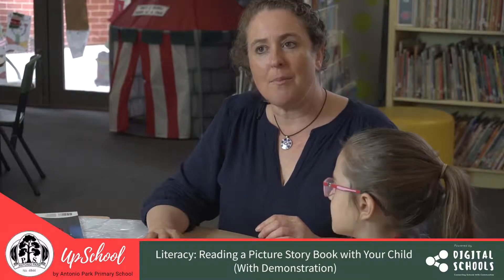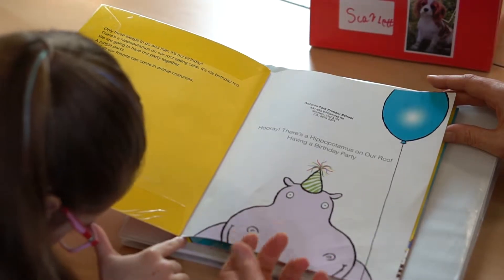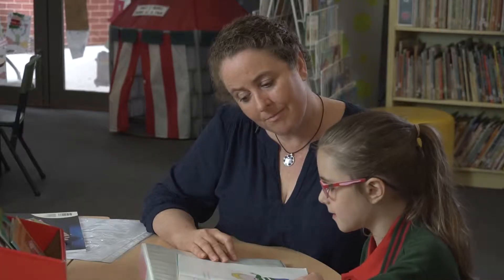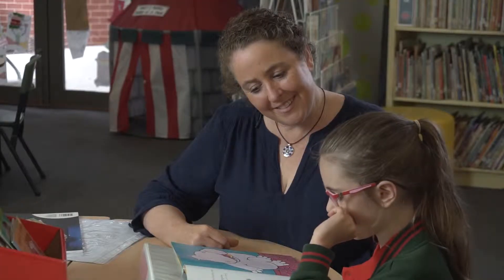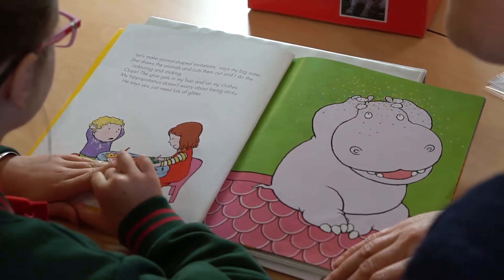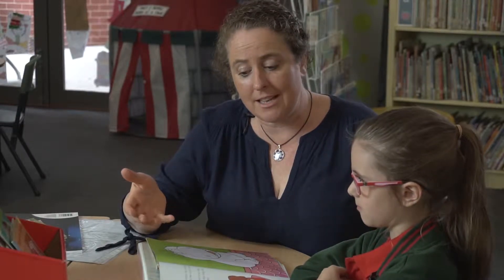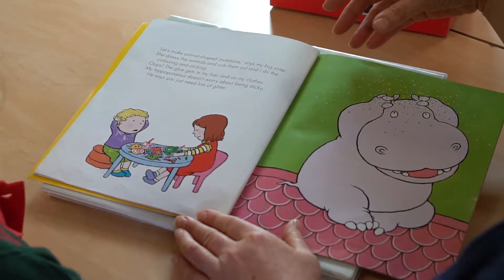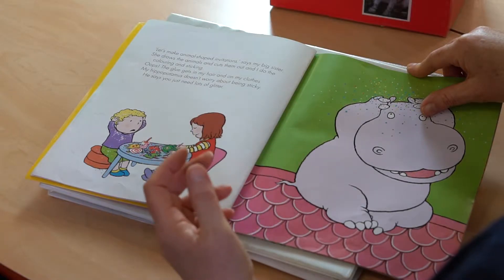Literacy: Reading a Picture Story Book with Your Child (With Demonstration)